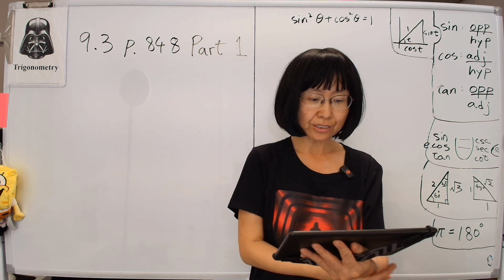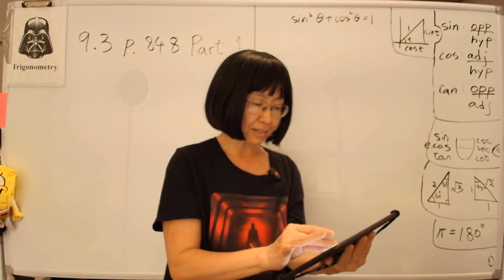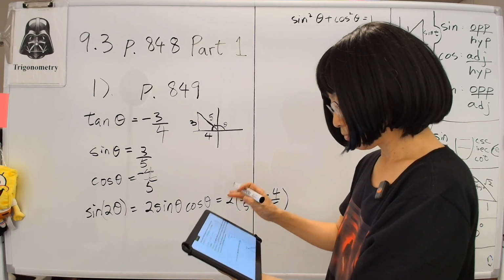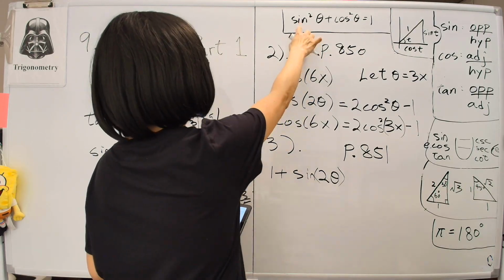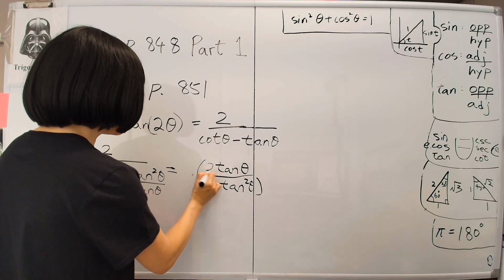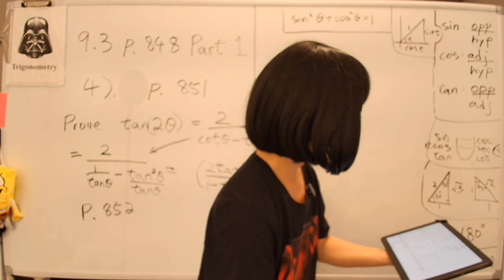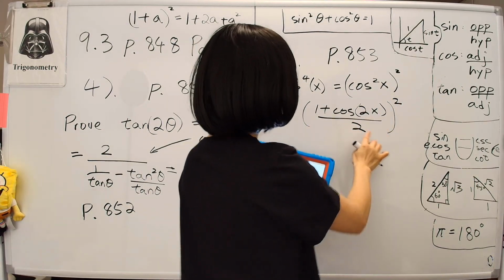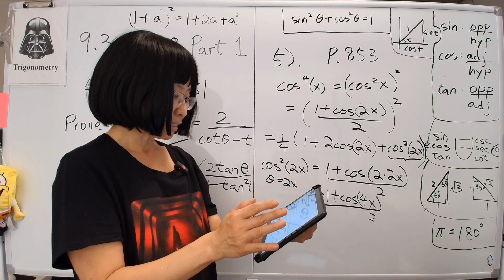Trigonometry Chapter 9.3 Part 1 Double Angle, Half Angle, and Reduction Formulas with free Openstax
Trig 9.3  Homework
p. 858 7, 11*, 21*, 24*, 27, 29, 33, 35, 37, 41*, 43,  51, 55*, 56*, 57*,  61*.

Trigonometry Chapter 9.3 Part 1 Double-Angle, Half-Angle, and Reduction Formulas with free Openstax textbook. Please download this previous version of Openstax textbook that I use in the video: